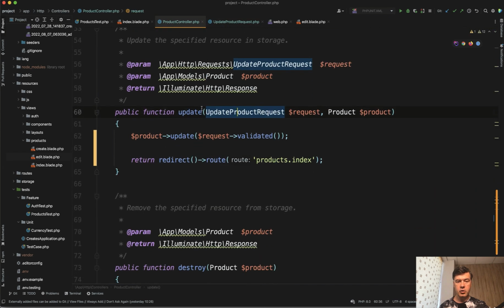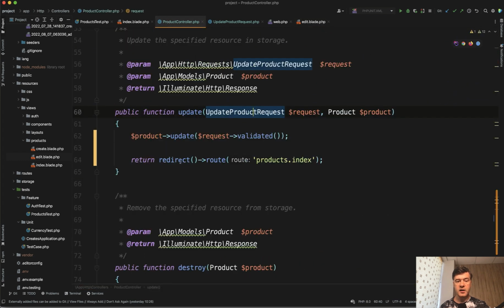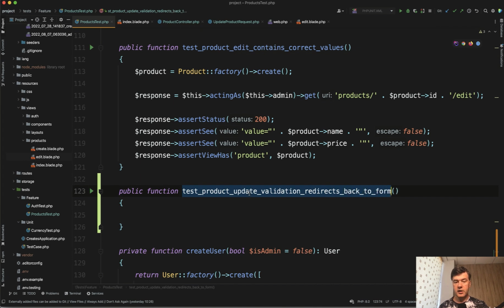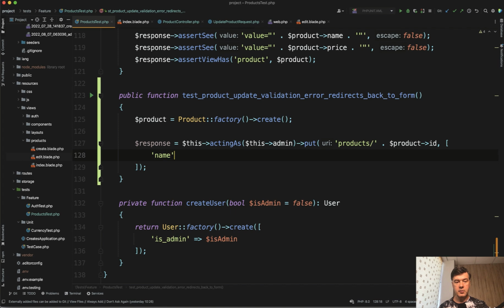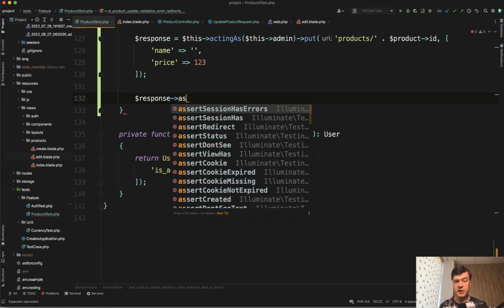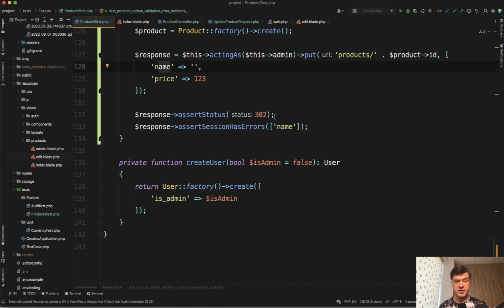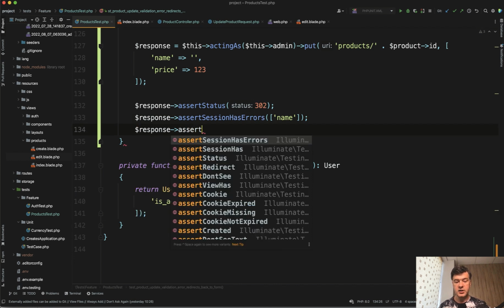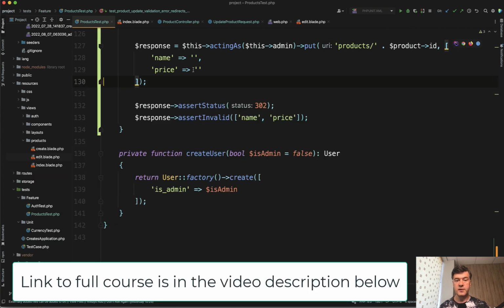Laravel Testing 14/24: Update Product: test validation errors